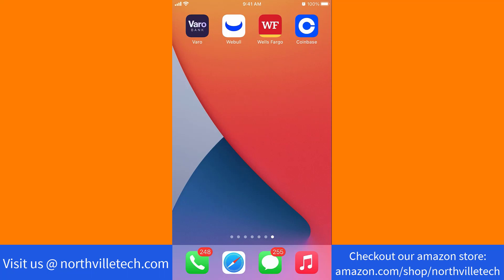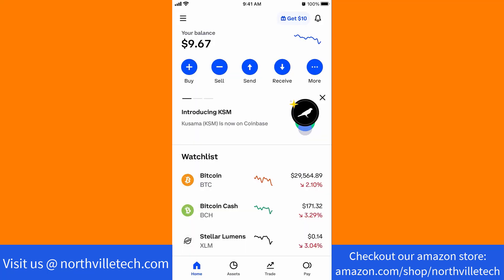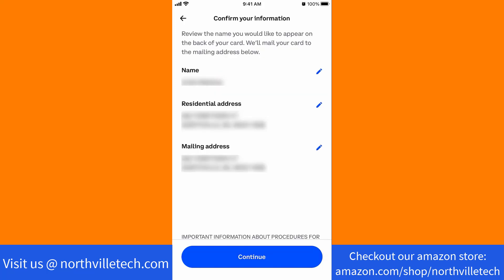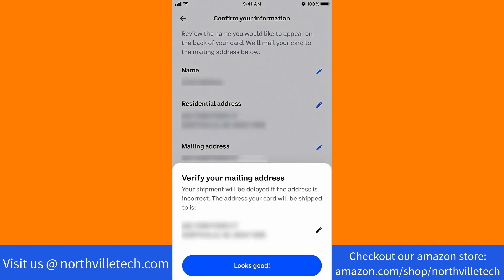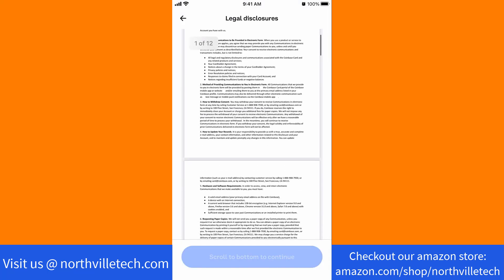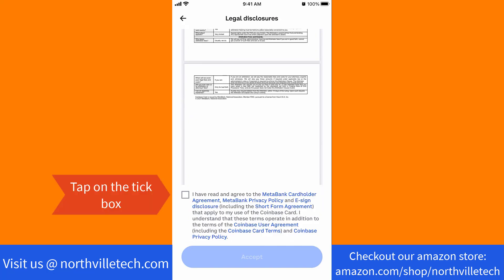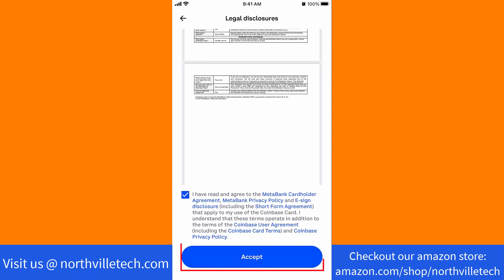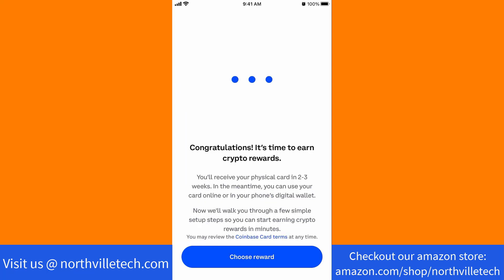How to Order Your Coinbase Card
Learn how to order your Coinbase card.